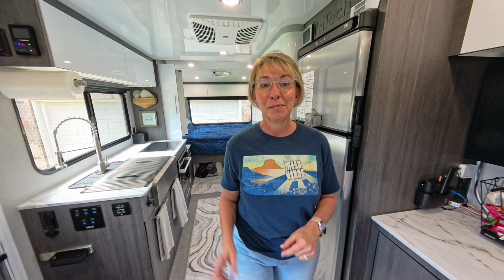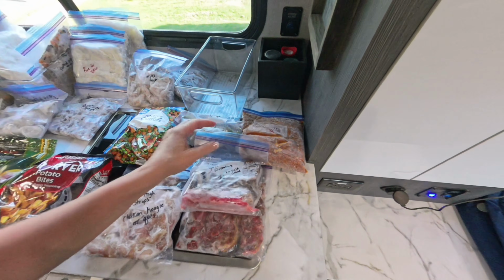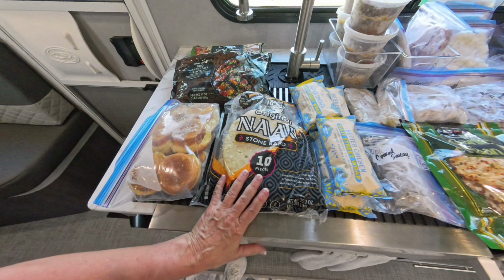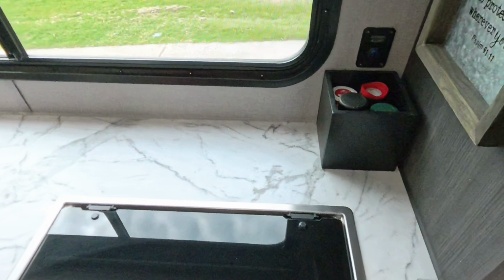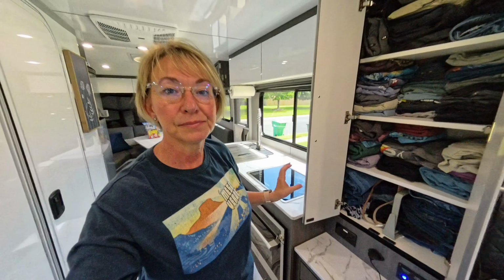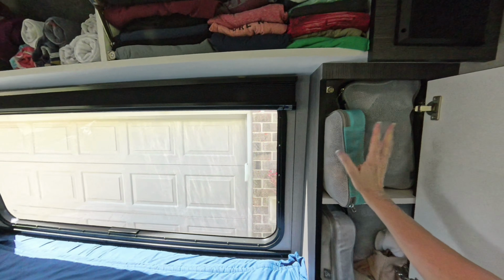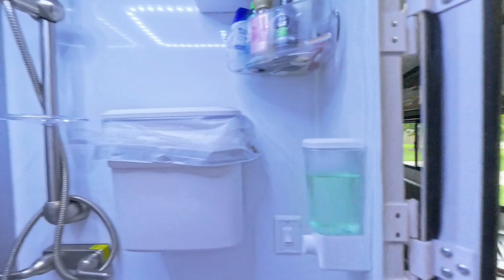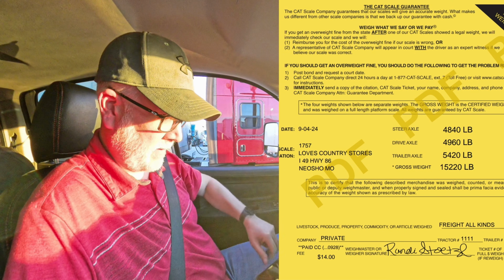Our Intech Magnolia Stocked for a 18 day Trip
Our Intech Magnolia is stocked and ready for our next big adventure.  We can't wait to take you along.

If you have specific questions about the camper or the trip, leave them in the comments below.

Chris and Christy